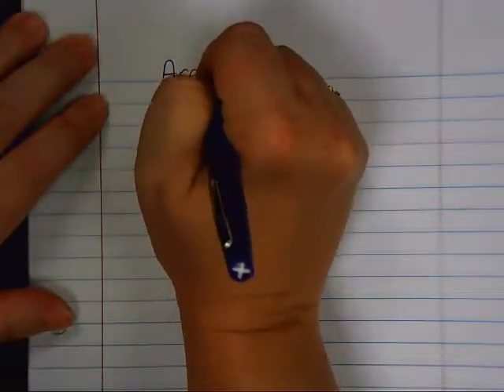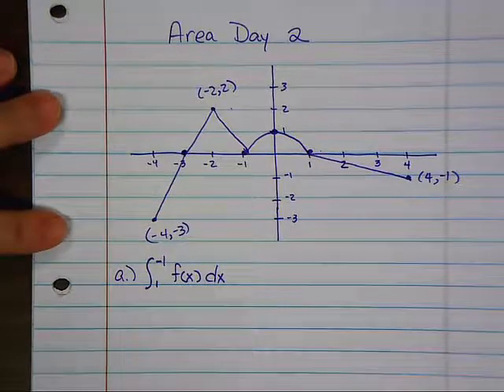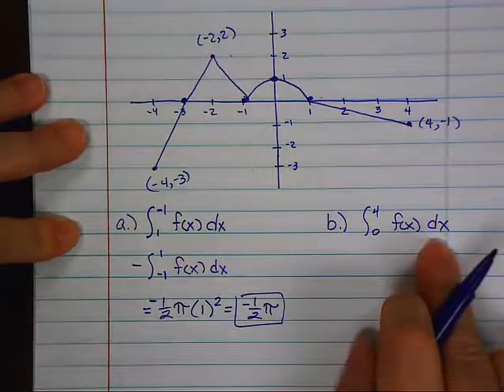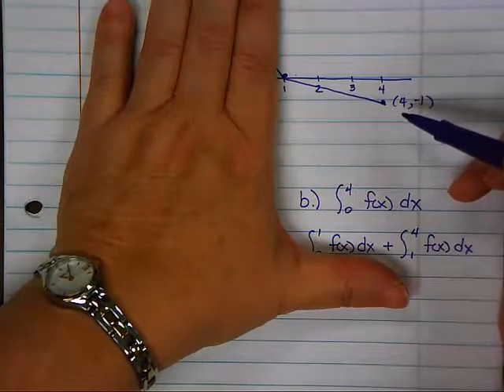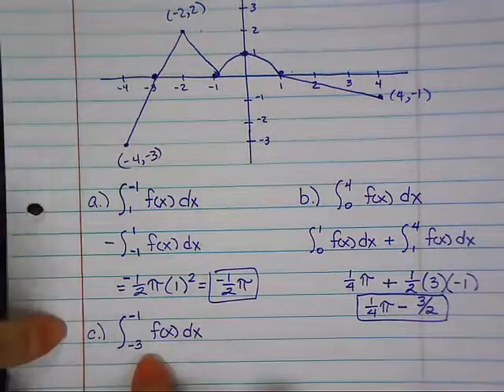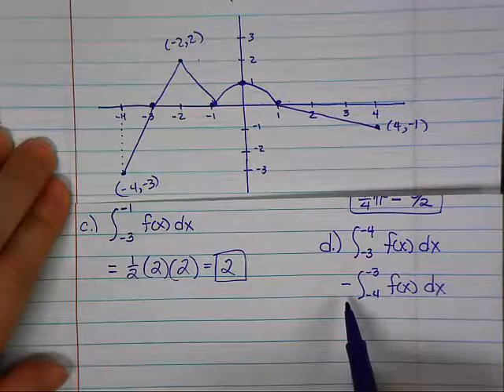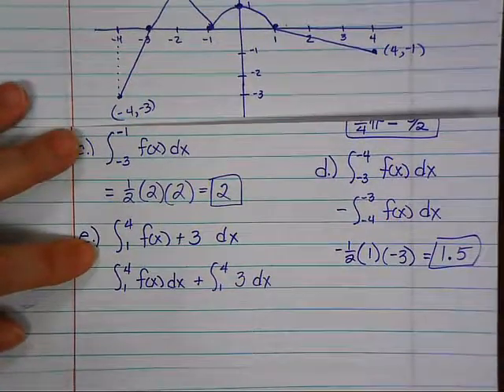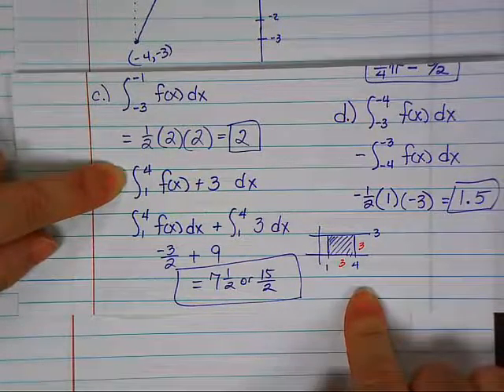Area Day 2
This video discusses finding area under a curve using Geometry and definite integral notation. It is part 2 of 2 (Part 1 - Definite Integrals using Geometry).